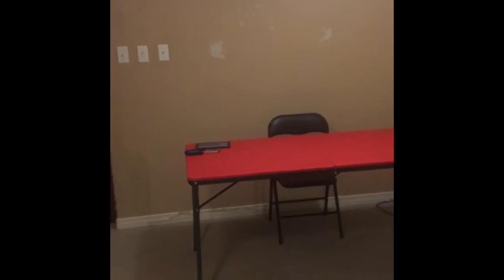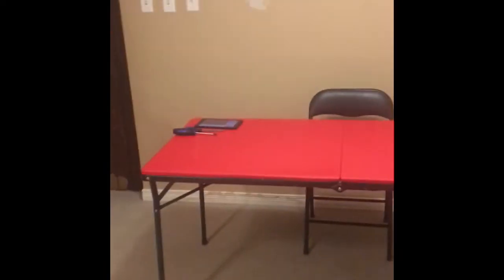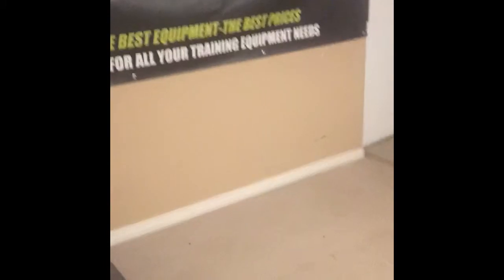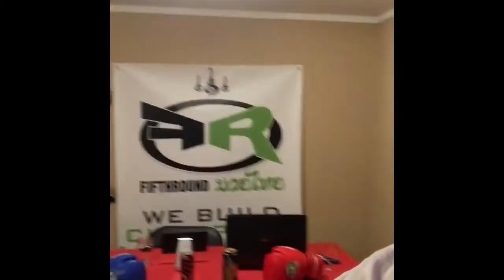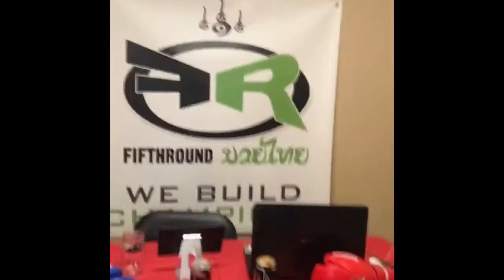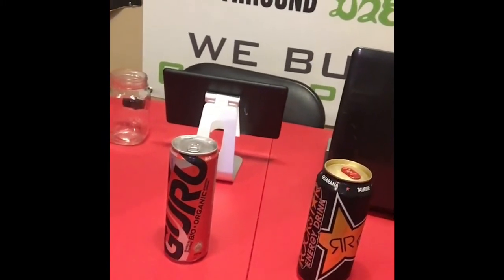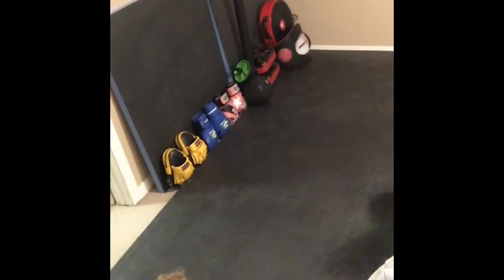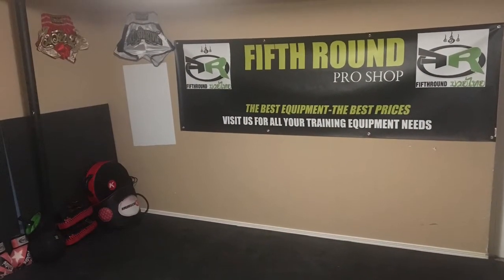Setting Up My Home Gym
The Covid-19 situation has caused us to temporarily close our gym Fifth Round Muay Thai in Stratford as per the government mandate. So while our main location is closed it was a perfect time to set up our home gym for me to run our online programs from.
Quick video of our set up